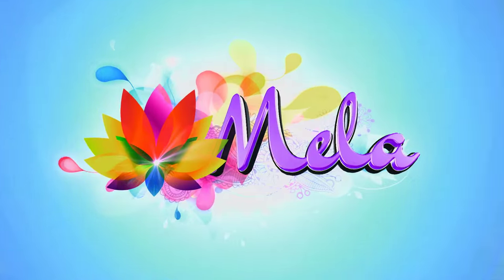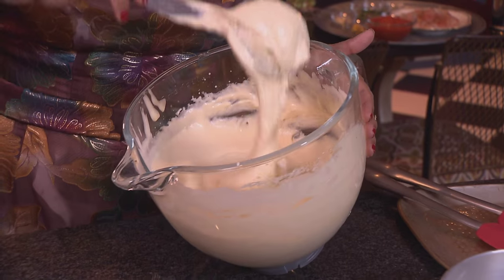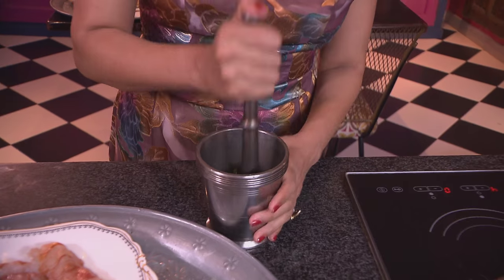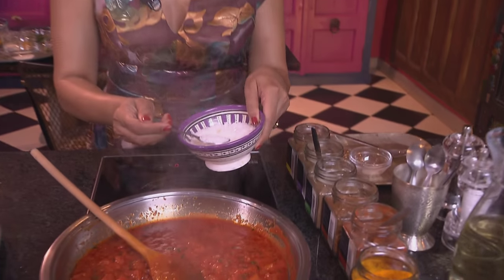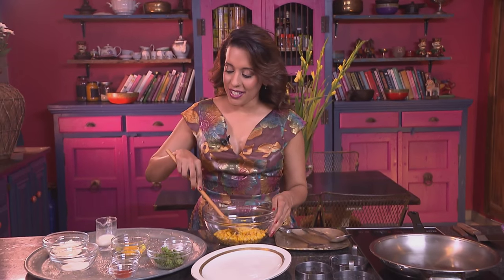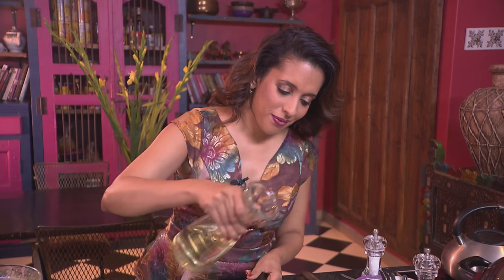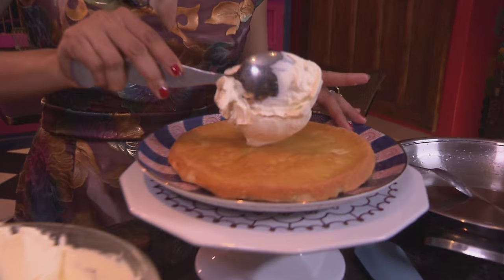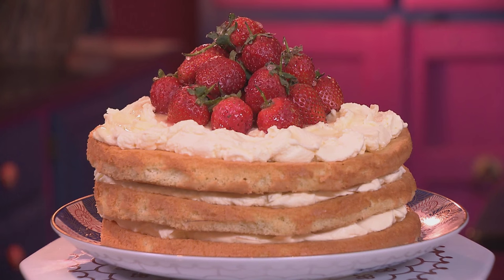Food Mela : Summer Feast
Mela’s resident chef Yudhika Sujanani prepares a sumptuous summer feast of curried crayfish, sweetcorn fritters & avo prawns, and strawberry shortcake stack with spiced syrup.